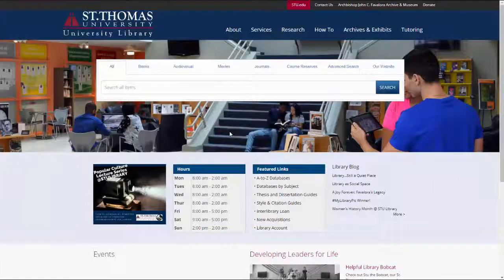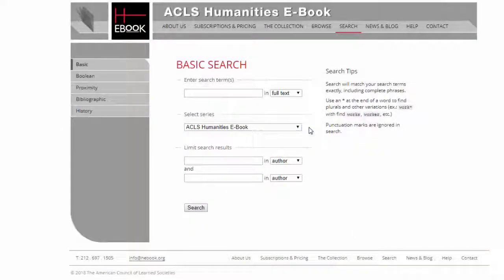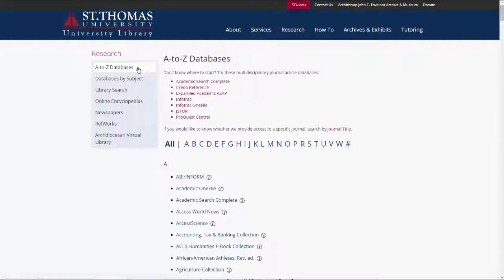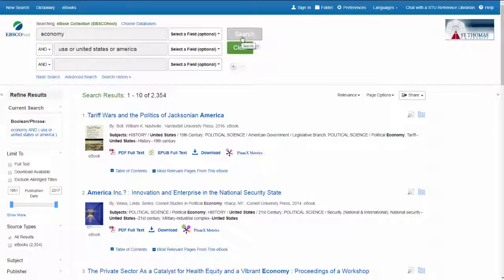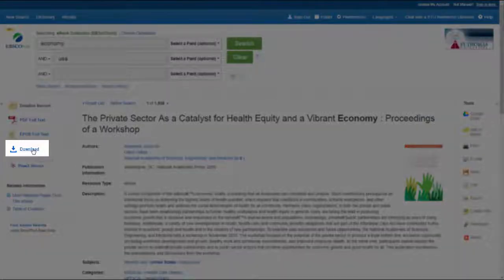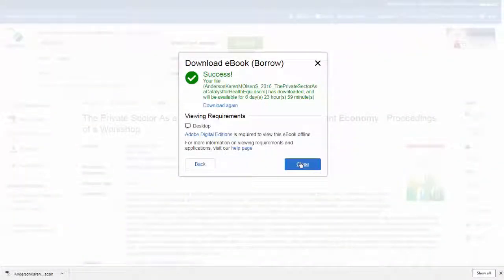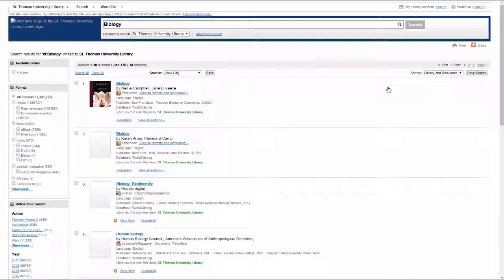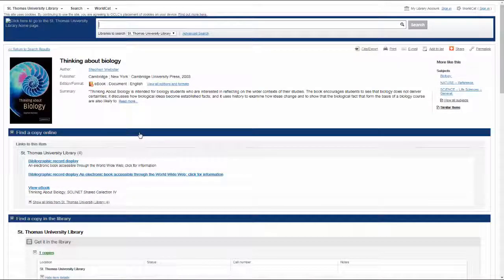Ebook Tutorial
This video explores how to access ebooks across our various platforms and databases.